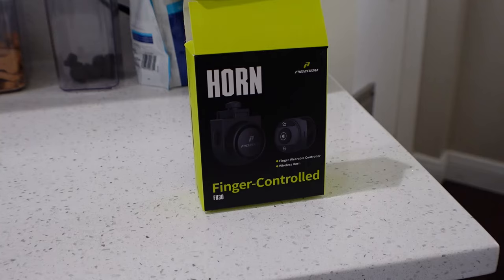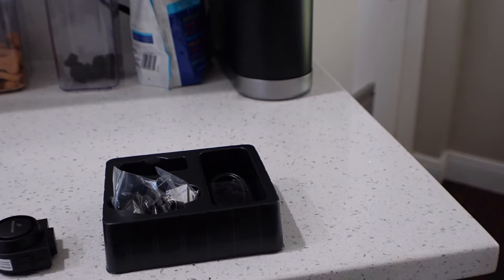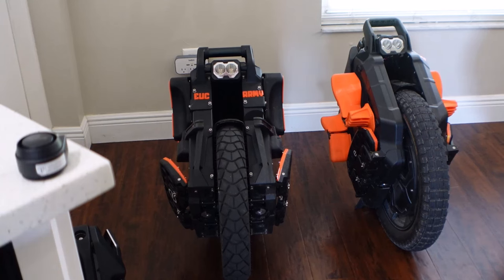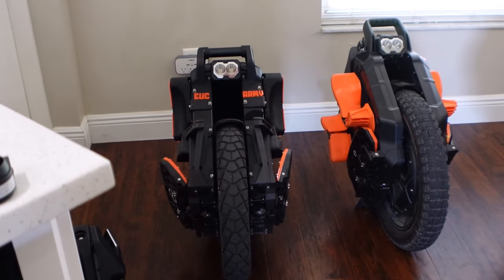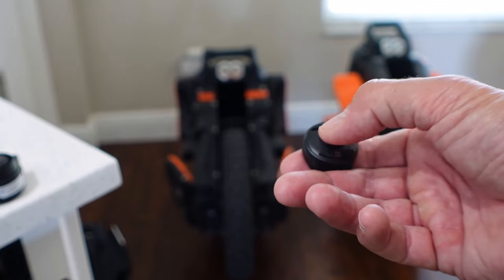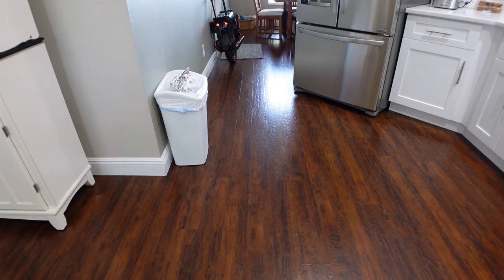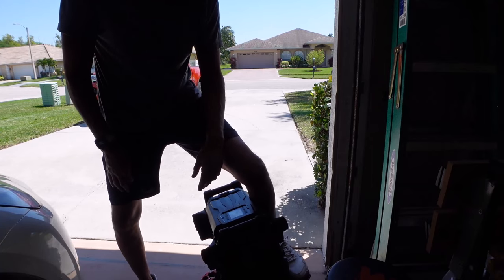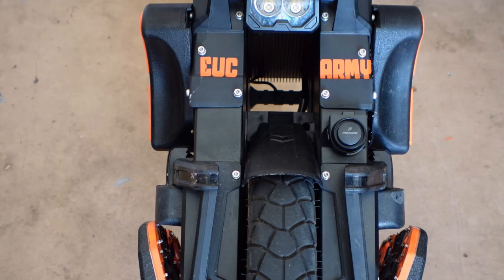Be Heard! - Reviewing the Pidzoom Finger Horn / Anti-theft device